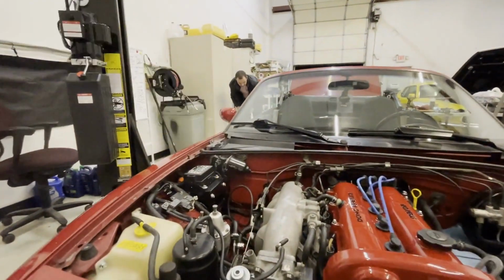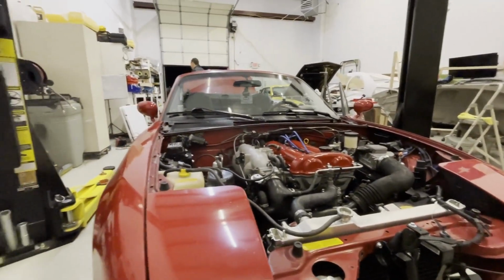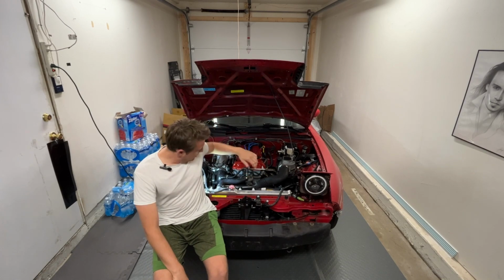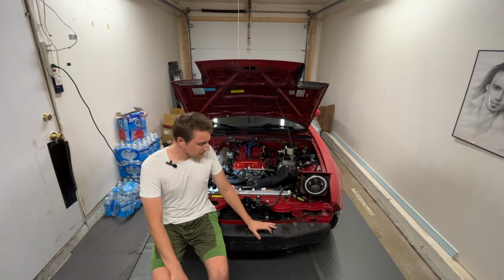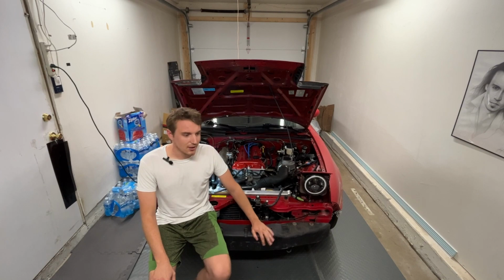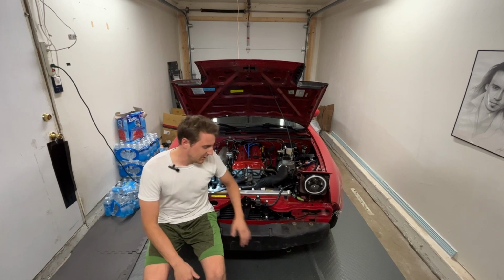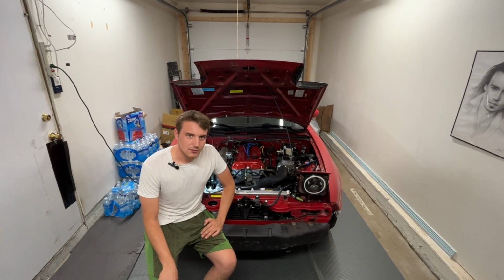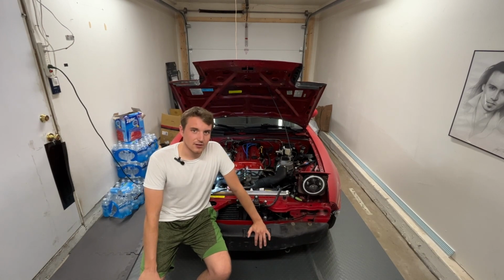NTF Finally Finished SANTA's Sleigh: NTF Ep3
3rd Episode Faction! Its Not even Christmas yet and that's how good we are to you! Santa needed our help fixing his little red sleigh. The NTF Team failed to get it done by Christmas, and even new years, but now you'll see how we finished it out. This episode were getting the car finished out and running and driving, but not with out a few head aches along the way. But dont worry, were not done here, not for a long shot, Santa will be back for bolt-ons and some color soon enough!

This car is a perfect starter for so many motor heads its crazy what can be done! from motor upgrades, to superchargers, suspension to little tips and trick to get it running right.